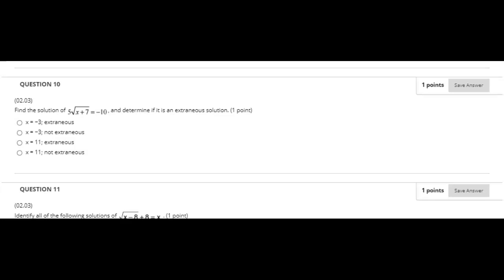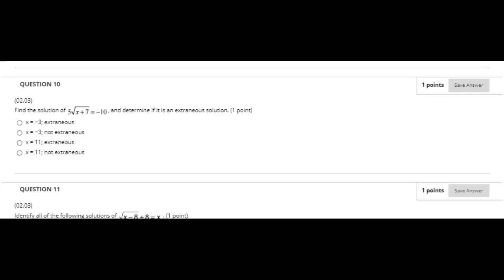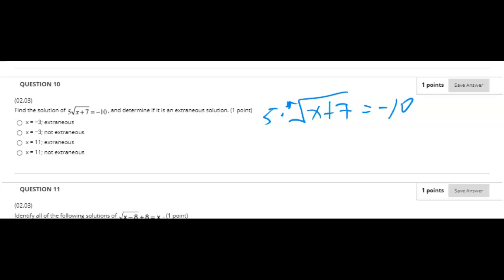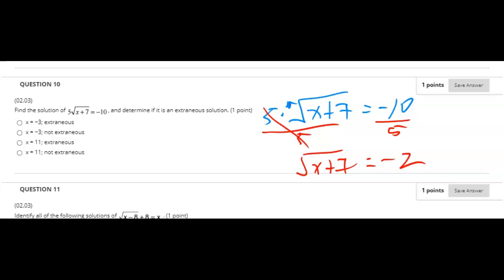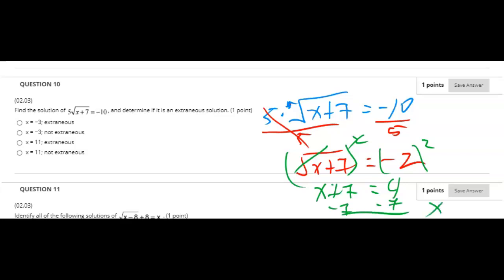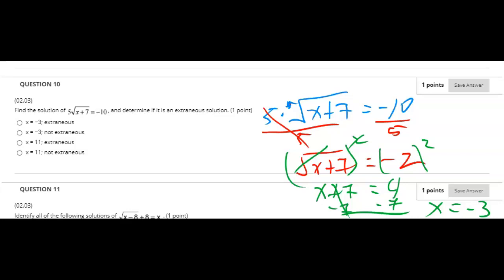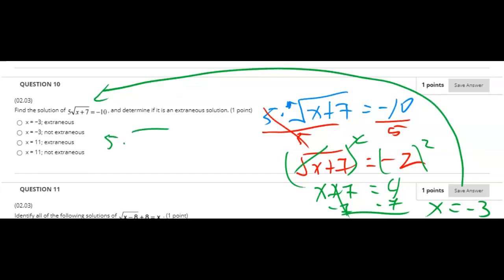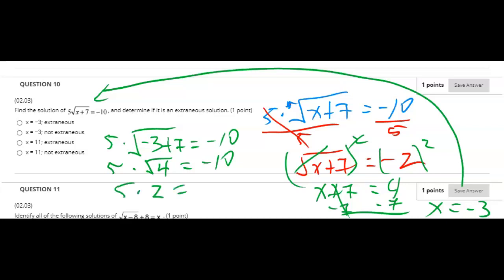1.03 Solving Radical Equations